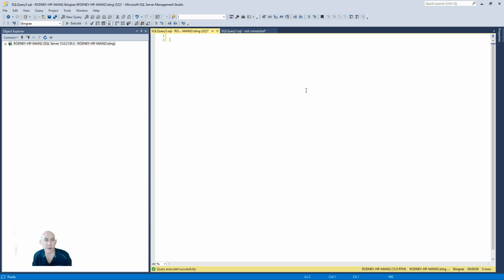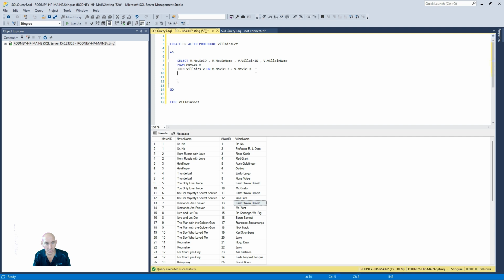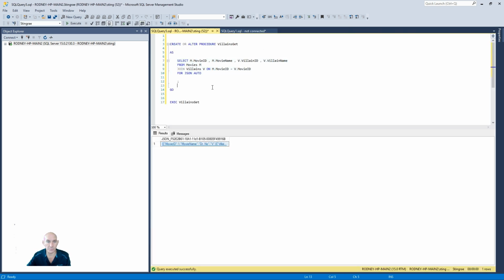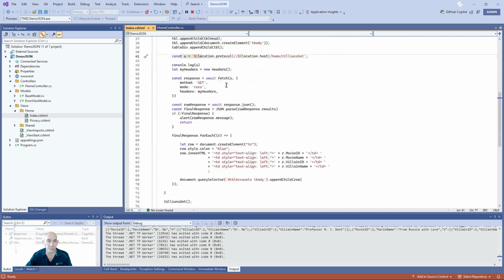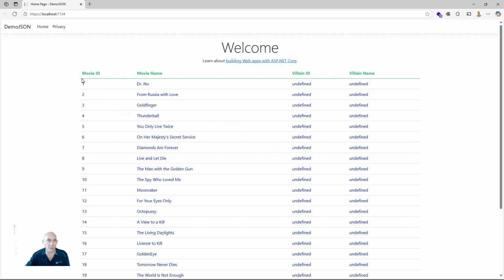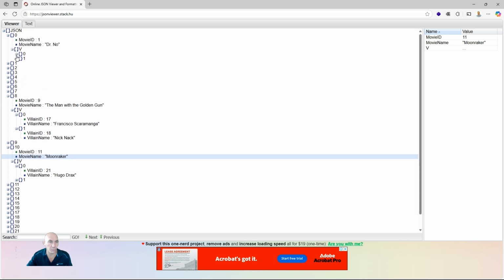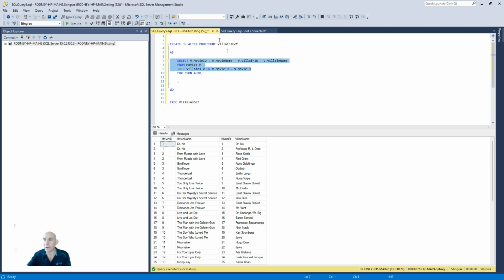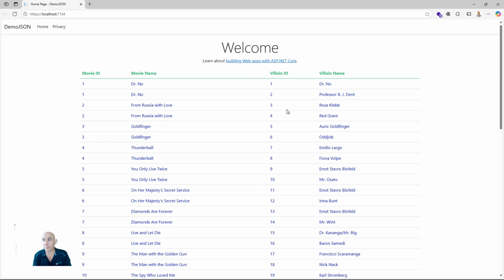SQL and JSON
In this video, Rodney teaches you how to use the FOR XML and FOR JSON functions inside SQL Server.

He then takes it a step further and gives you a demo of how to quickly and easily put this data onto an HTML page with Visual Studio.

Finally, there is also a simple hack to get around the way the JSON FOR AUTO will link the table relationships, saving having to learn the other JSON functions within SQL.

Here is a link to the source code so you can try it yourself.